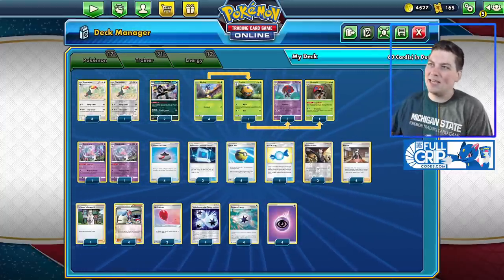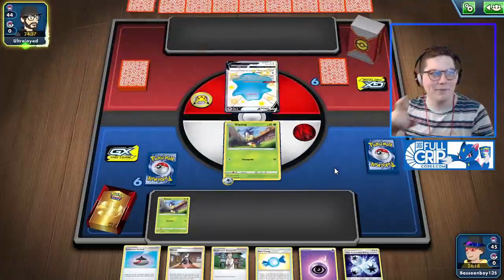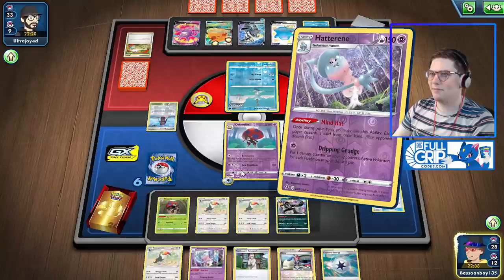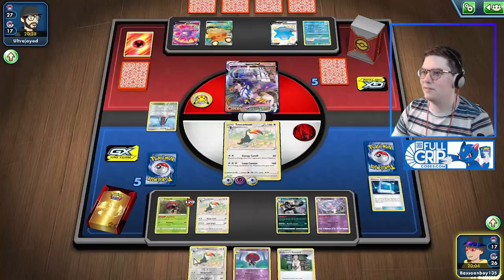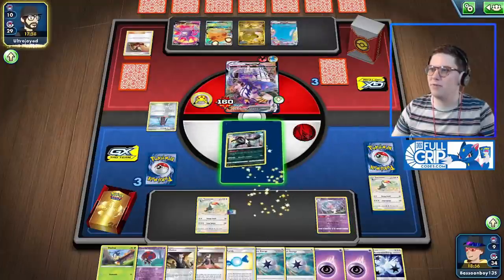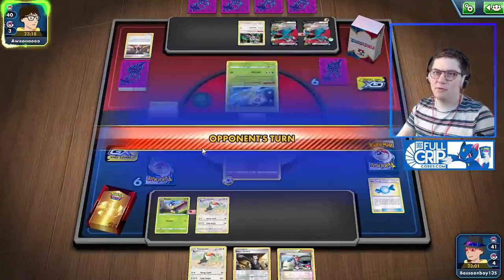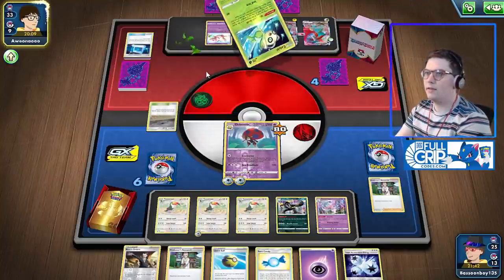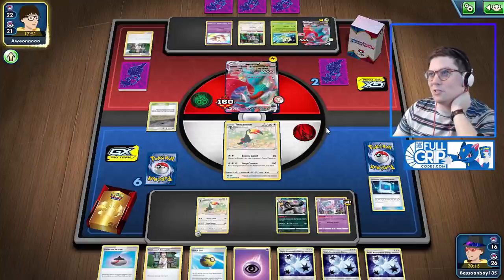Flood Your Bench With Stage Twos With ORBEETLE!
Come check out this busted new Orbeetle deck, capable of applying both attacking and disruption pressure!

Josh H.
Brett M.

#Pokémon - 17

* 4 Toucannon VIV 145
* 2 Galarian Obstagoon CPA 37
* 4 Blipbug BST 17
* 1 Dottler SSH 18
* 1 Orbeetle SSH 19
* 2 Hatterene RCL 85
* 3 Orbeetle BST 65

* 3 Boss's Orders RCL 154
* 2 Pokémon Communication TEU 152
* 4 Skyla BCR 134
* 4 Evolution Incense SSH 163
* 4 Quick Ball SSH 179
* 2 Air Balloon SSH 156
* 4 Professor's Research SSH 178
* 4 Marnie SSH 169
* 4 Rare Candy CES 142

#Energy - 12

* 4 Psychic Energy SWSHEnergy 5
* 4 Capture Energy RCL 171
* 4 Triple Acceleration Energy UNB 190